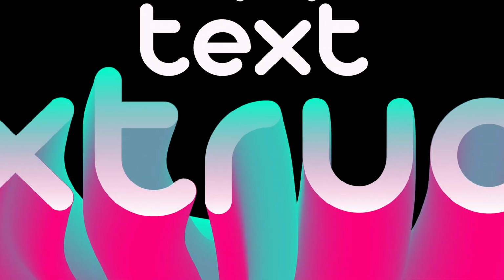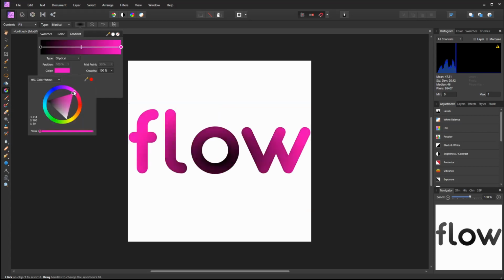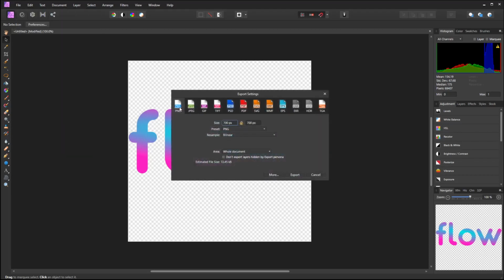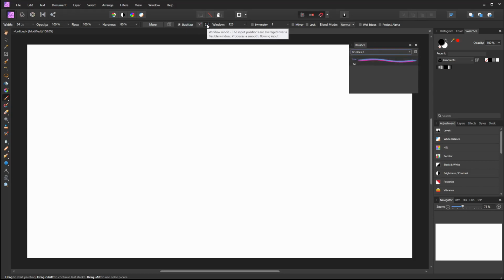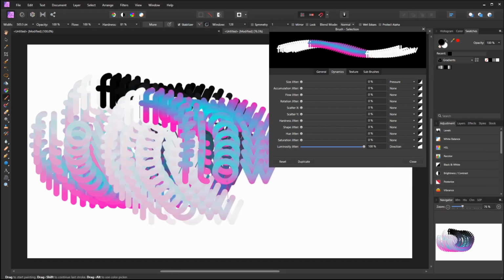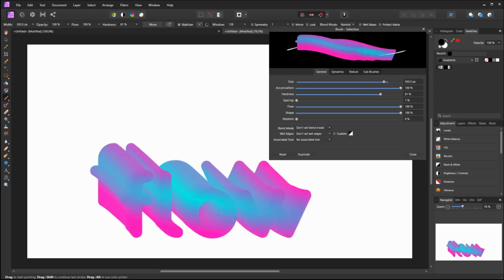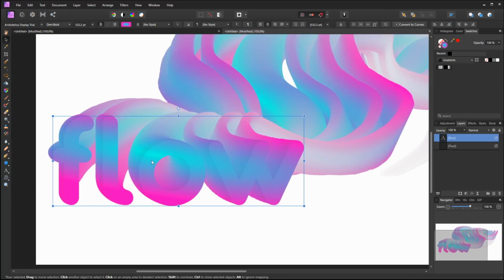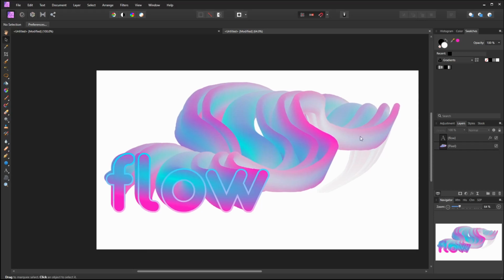3D Extruded Text - Affinity Photo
This tutorial uses a custom brush to create a 3D extruded text look in Affinity Photo.